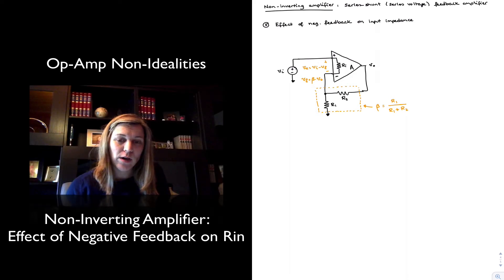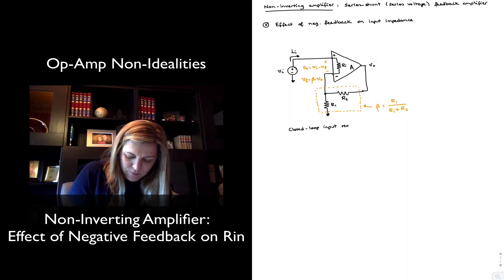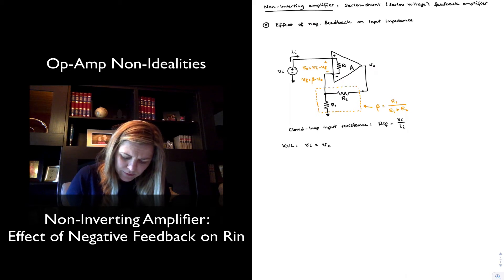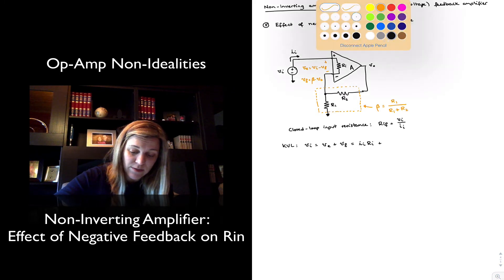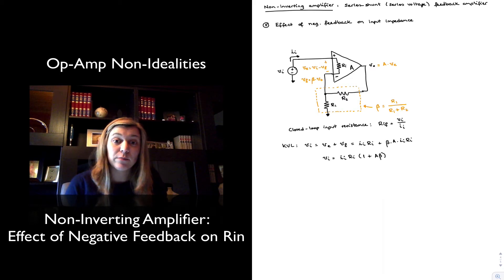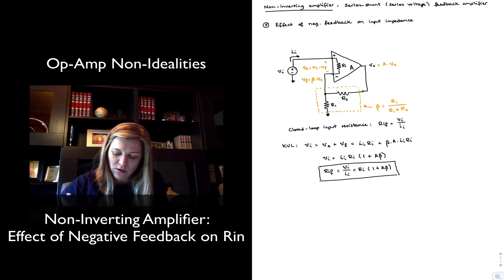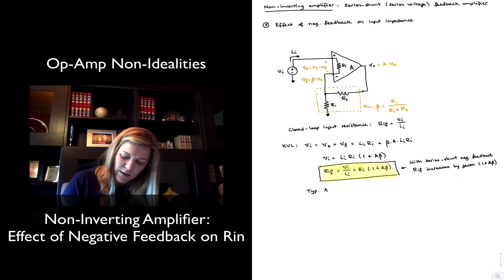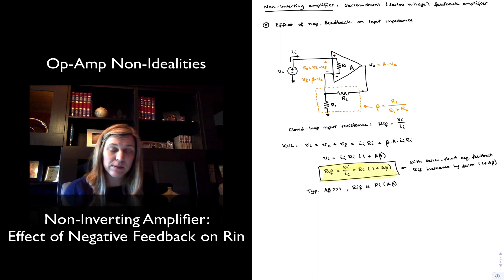Non-Inverting Amplifier: Rif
Non inverting Amplifier: Effect of negative feedback on input resistance